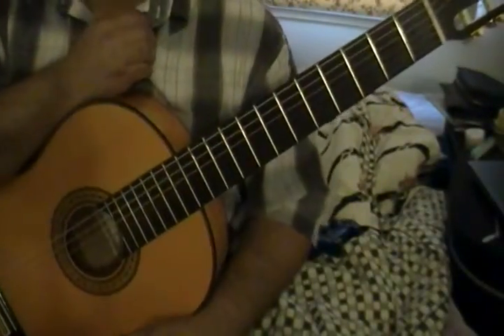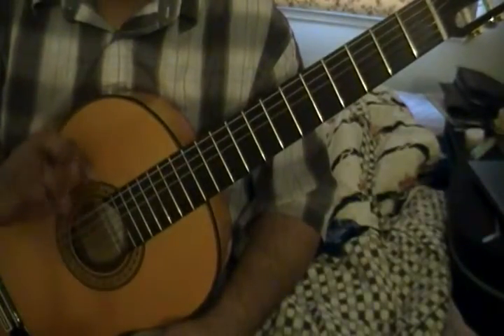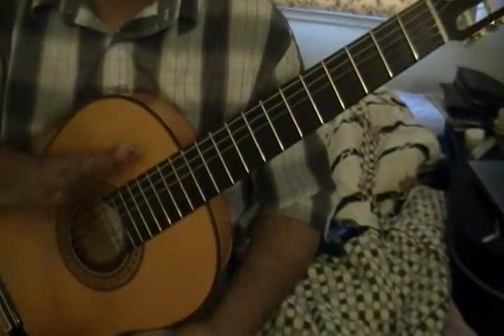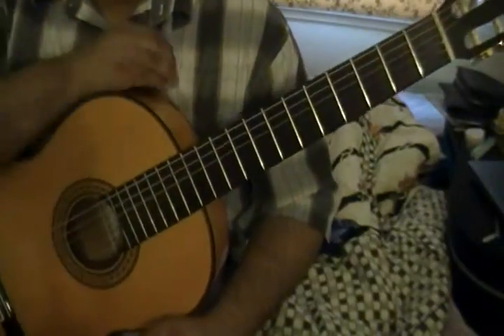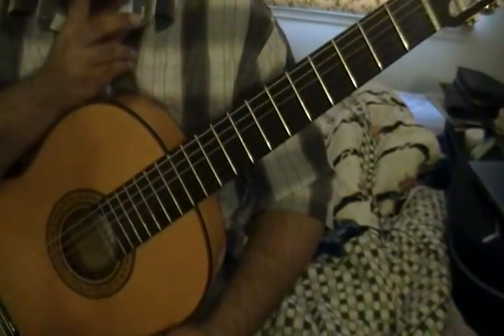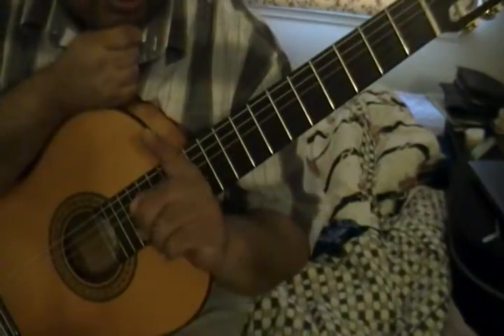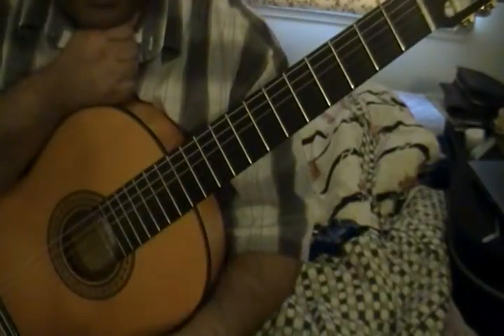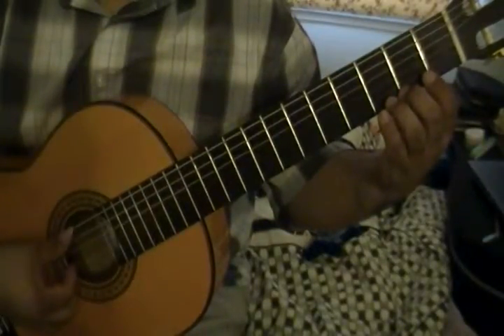arpeggio ex 2 explanation and play through